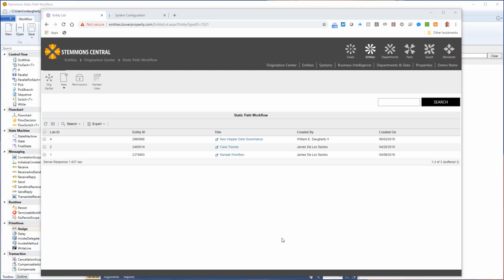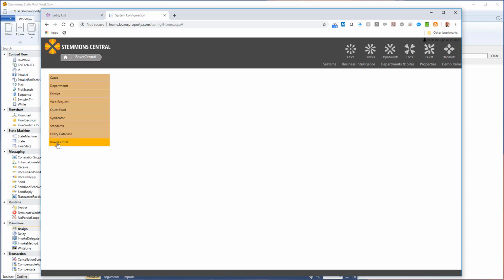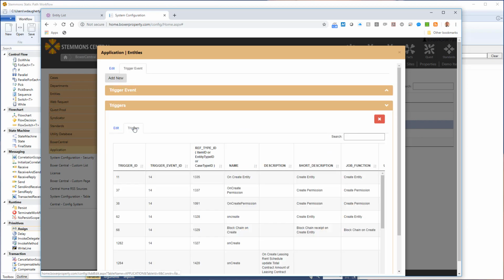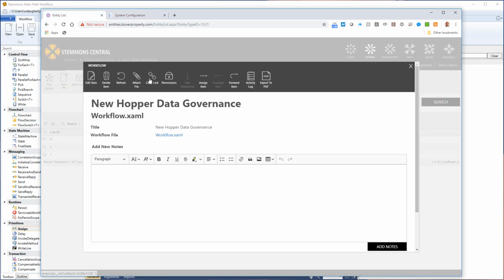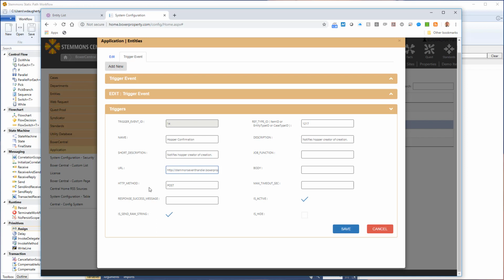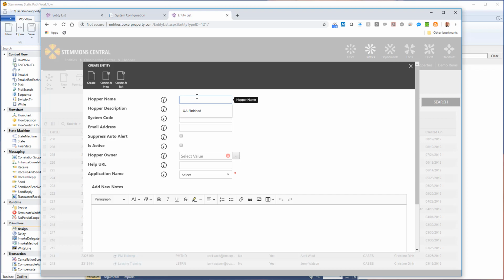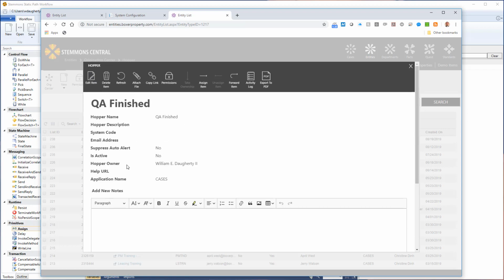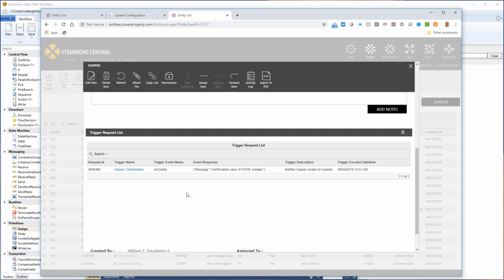Static Path Workflow Part 5 Deploy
Now that we have our Workflow, lets deploy it.